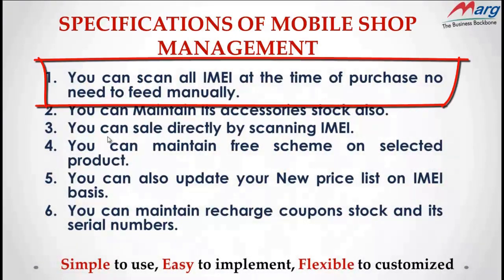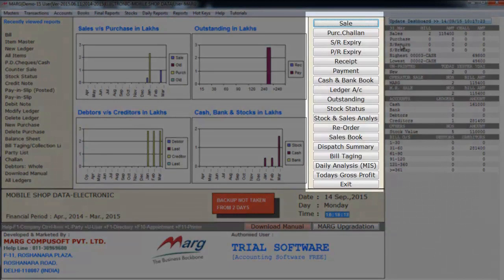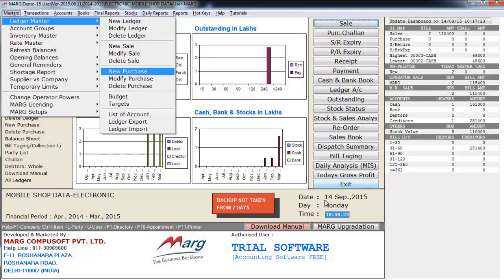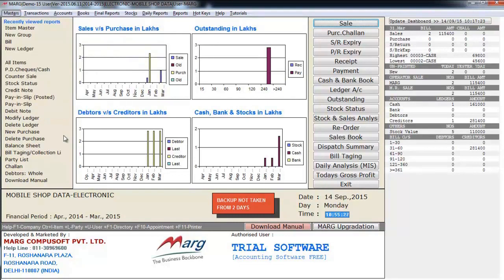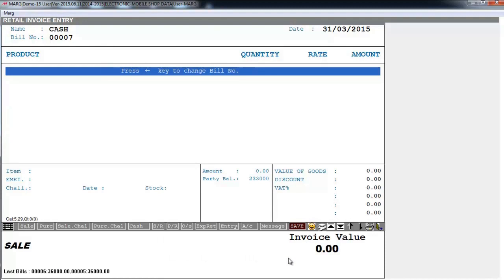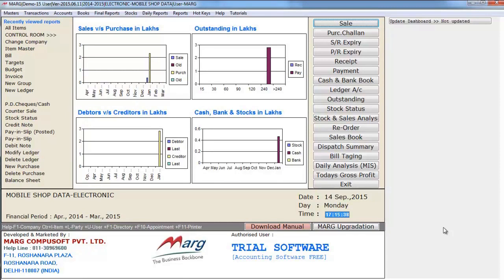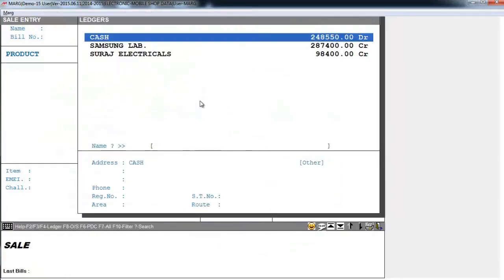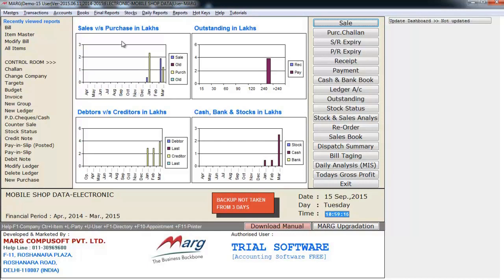Mobile Store Software Mobile Shop Management System Demo English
MARG an ISO 9001:2008 certified software is the most demanded & award winning Mobile Shop Software for "Retail & Distribution Industry".

MARG mobile shop management system for Individual Shop or Retail Chain is designed to handle all the needs in most efficient, effective & accurate way. MARG Mobile Store Software was launched in the market during 2000. Since then MARG mobile shop Software is committed to provide the best supporting system for the Retail & Distribution Business upgrading itself from time to time according to the market needs. As a result of tireless teamwork, MARG software achieved the clientele of over 6 Lakh Marg Users with the help of 370+ Sales/Support center's in India. The incomparable After Sales Service and Training Support is the key behind its success.
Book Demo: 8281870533